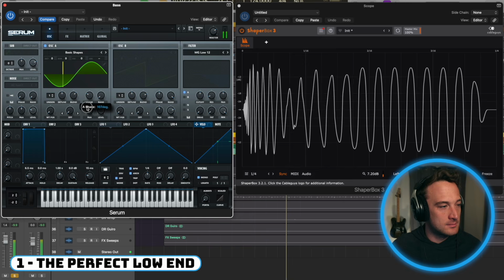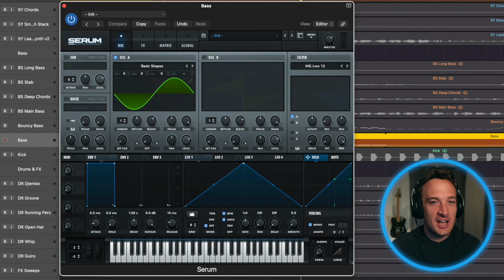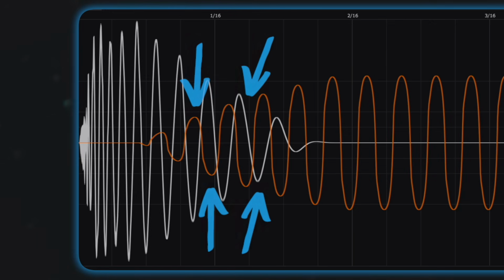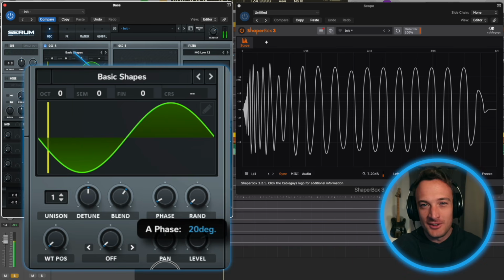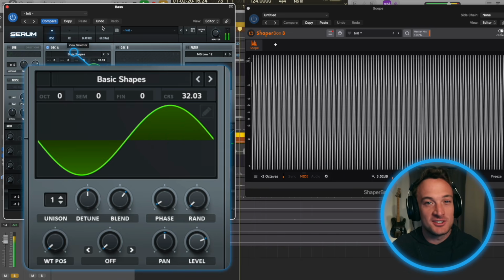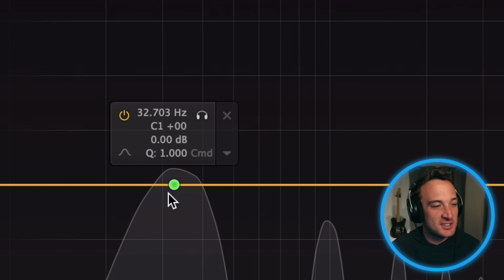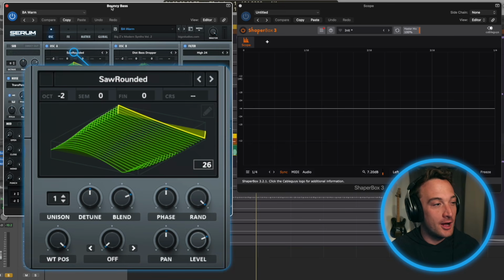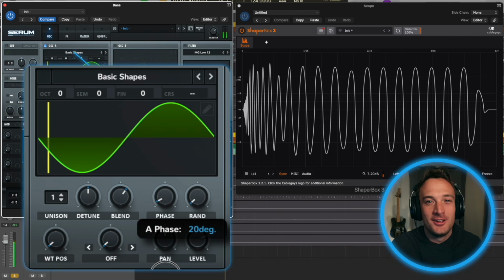How To Get A Mathematically Perfect Low End Mix!